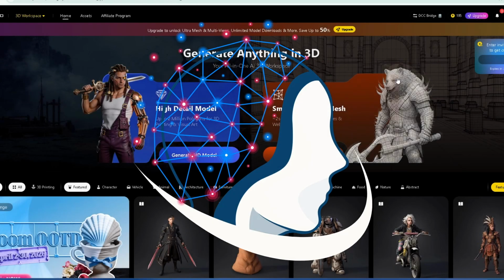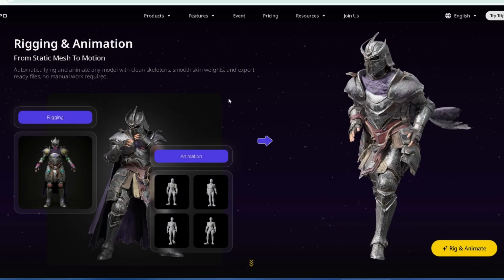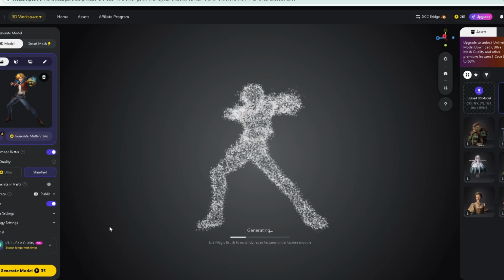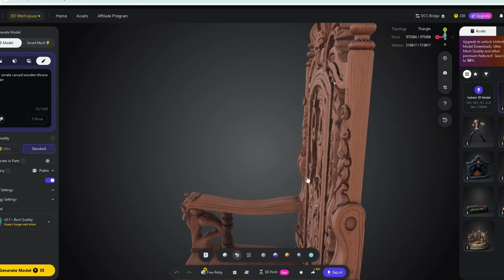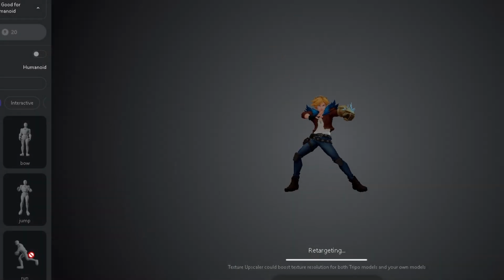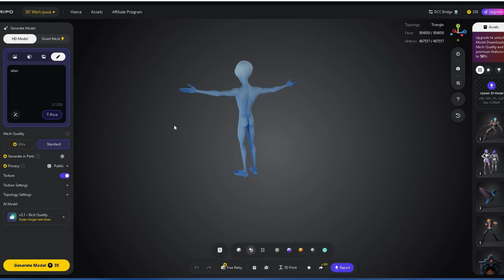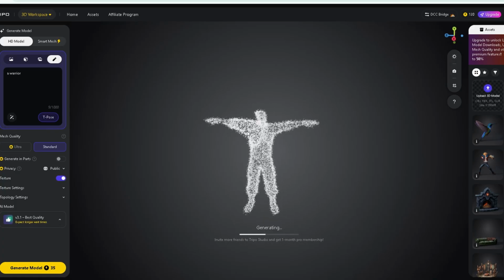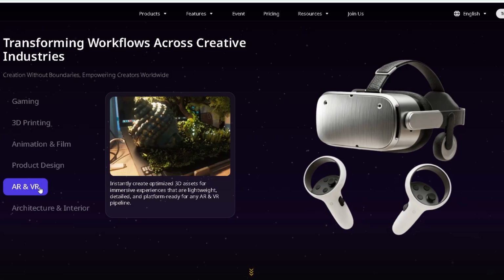AI Turning Image/Text into 3D Animated Characters (Rigging Included)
In this video, I test an AI tool that can generate fully usable 3D models from text or images — and even rig and animate them automatically.

We go through multiple examples:

Turning an image into a 3D character
Generating objects from text prompts
Creating organic models like a hummingbird
Rigging and animating characters in minutes
Testing simple prompts like “alien” to see what happens

The results are honestly surprising.

This tool can save hours of work for anyone in:
game development, animation, CGI, 3D printing, product design, and more.

It also connects directly to tools like Blender, Unreal Engine, Unity, and others — making it usable in real workflows.

If you’re working with 3D or just curious about AI tools, this is definitely worth checking out.